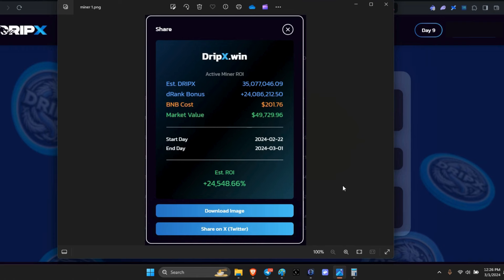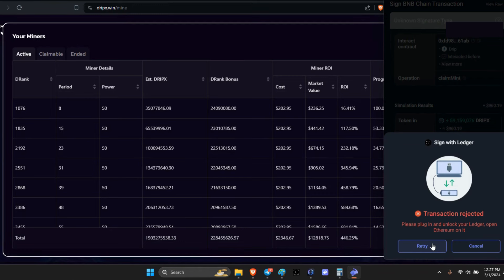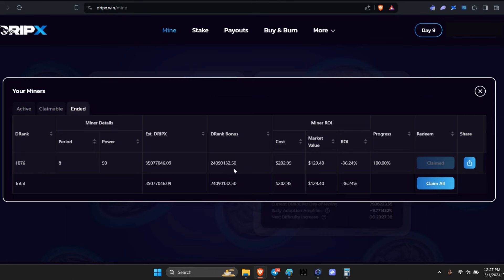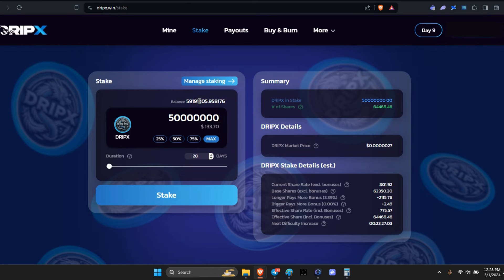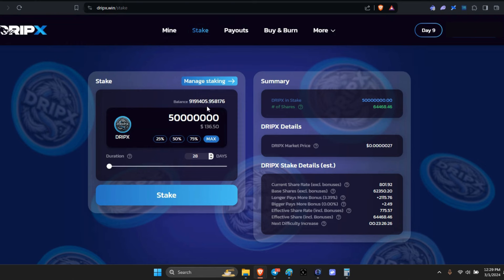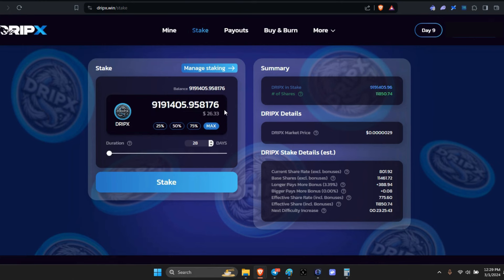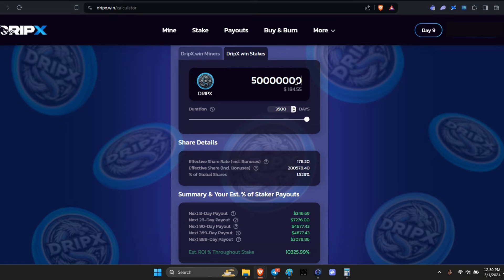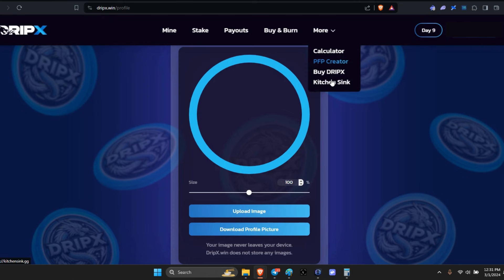DAY 9...DRIPX Xtras 3!/BSC/ROIDAPP/DDP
Well, this is how the first miner went...!   Let's see...

CA: WDRIP: 0xF30224eB7104aca47235beb3362E331Ece70616A

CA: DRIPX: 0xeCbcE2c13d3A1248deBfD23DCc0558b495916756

okxchange/eth/BB